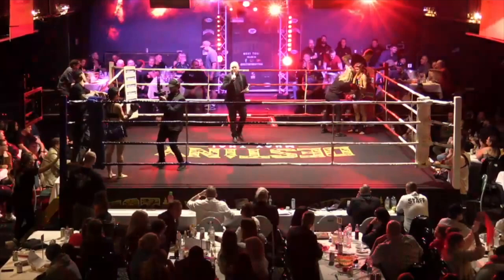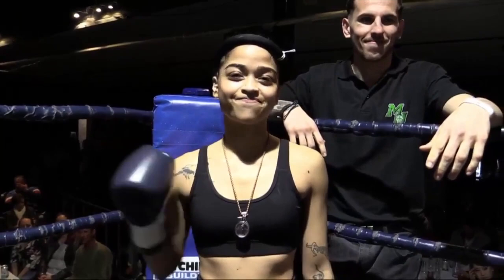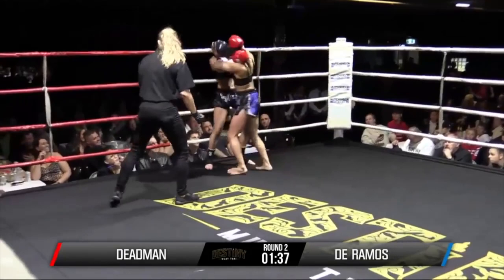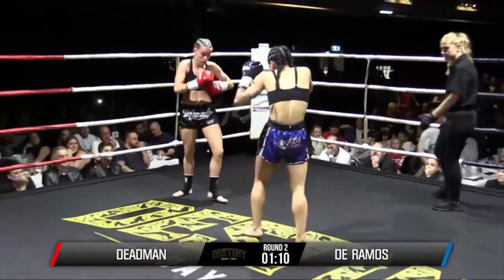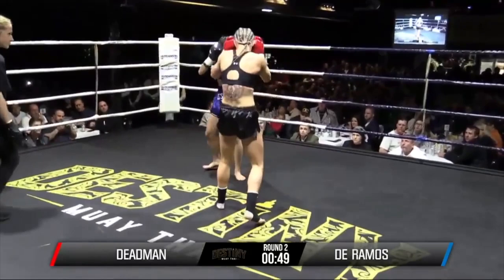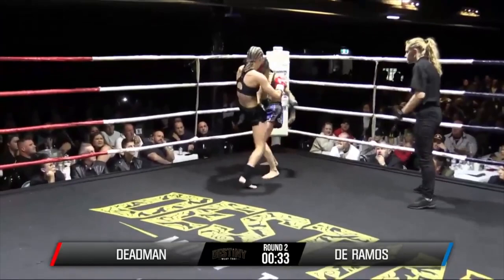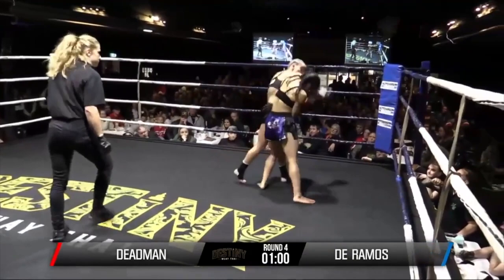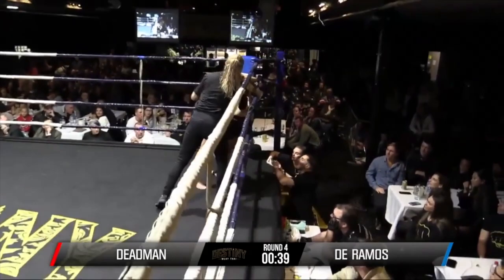Lucy Deadman Vs Gabrielle De Ramos (2) - Destiny Muay Thai 19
Destiny Muay Thai 19
25th June 2022
Mansfield Tavern, Brisbane Australia